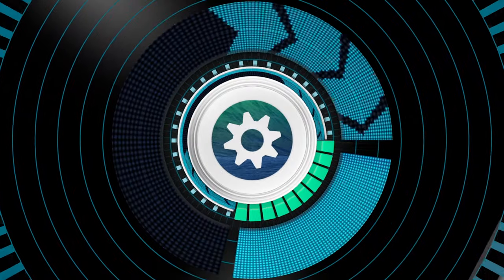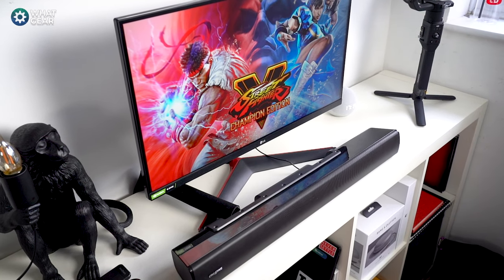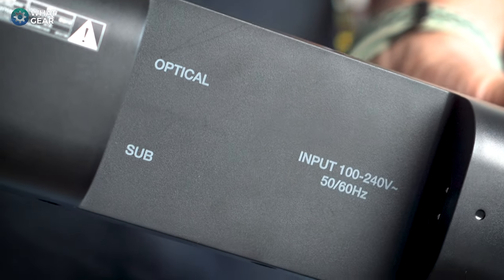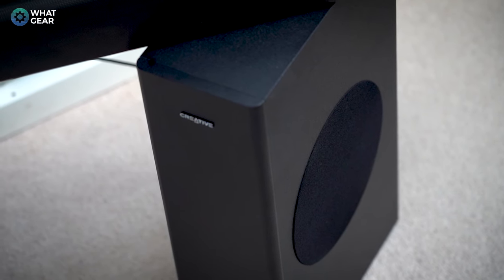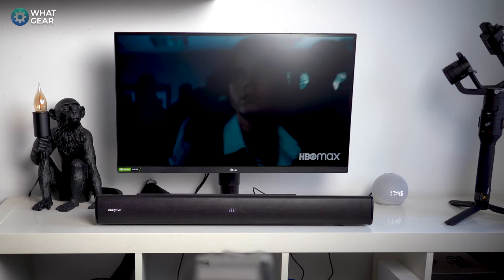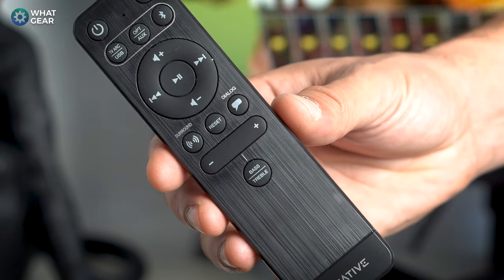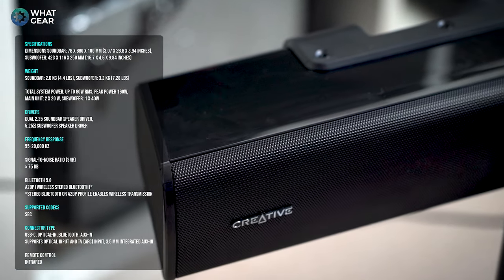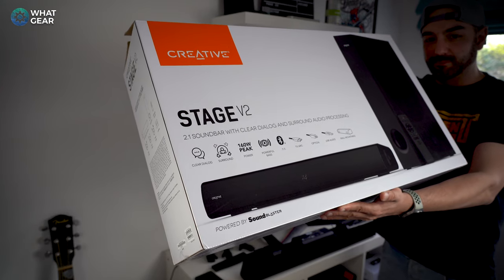A Soundbar for PC | Maybe The Best Soundbar under £100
If you've been looking for the best budget soundbar for your TV or PC. The Creative Stage V2 is certainly one of the front runners. At the time of this video the CreativeLab StageV2 might be the best soundbar under £100 here in the UK... just one question. How good is it? Watch this video to find out.

Creative Stage V2 [EU] Deals Amazon
Creative Stage V2 [US] Deals Amazon